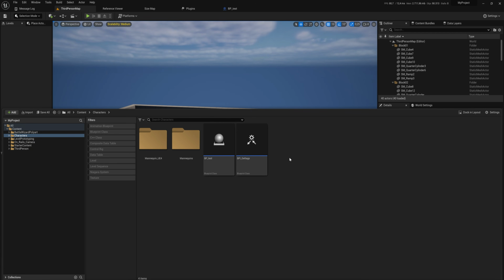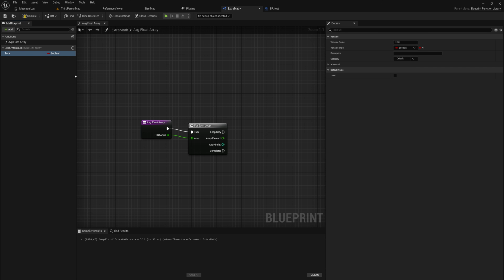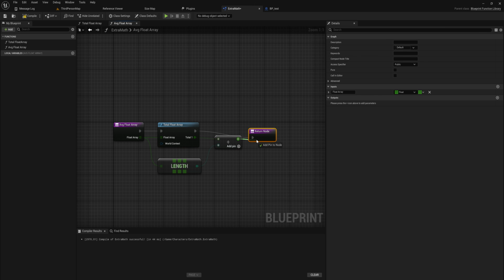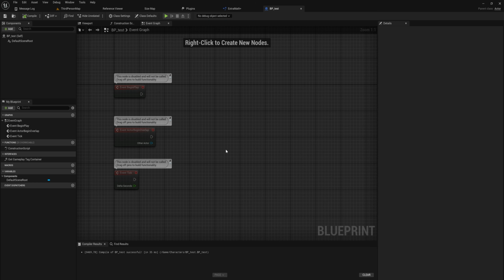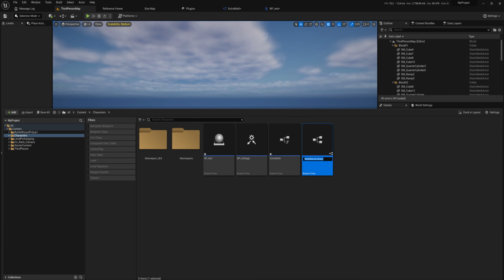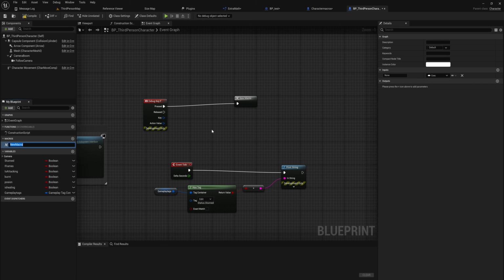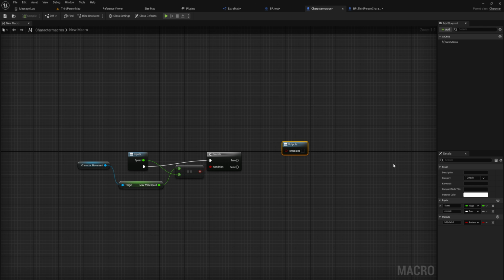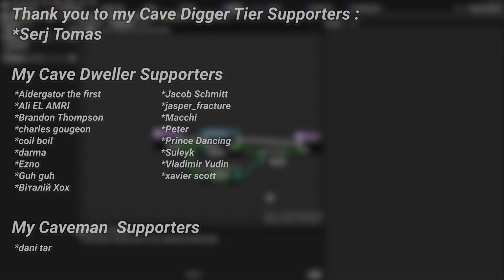Function and Macro Libraries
There's a lot of side functionality and quality of life things in unreal engine. One of which is the ability to make macro libraries and function libraries. Today we'll take a look at both of them, how the differ and what use you can put both of them to!